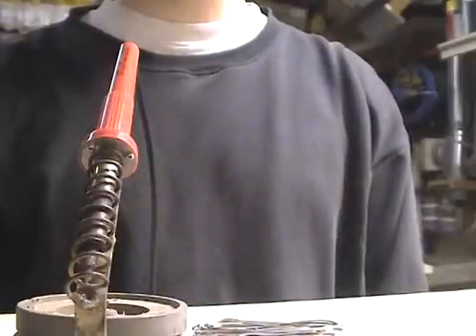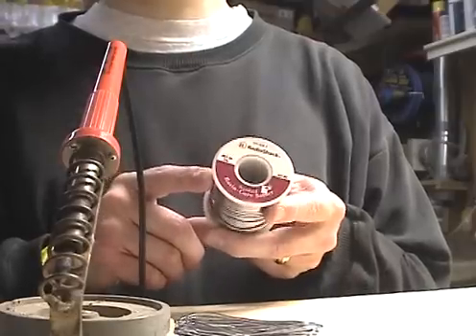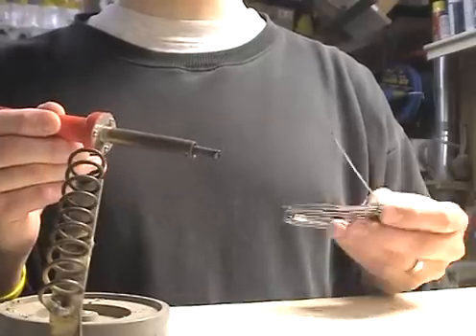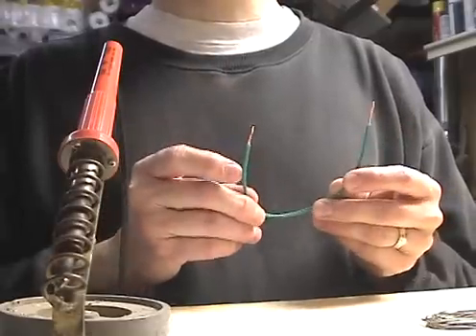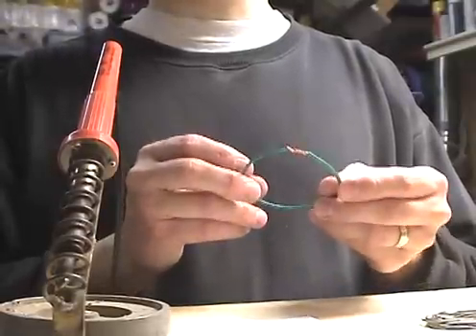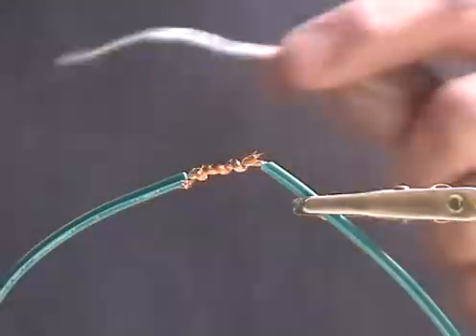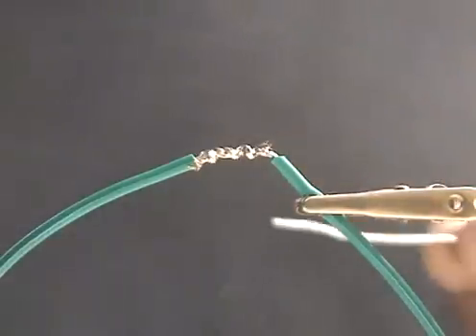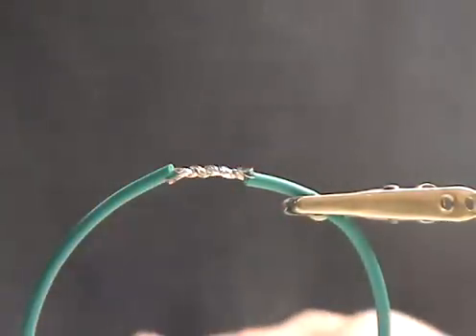How to Do It: Basic Soldering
Basic soldering how to video